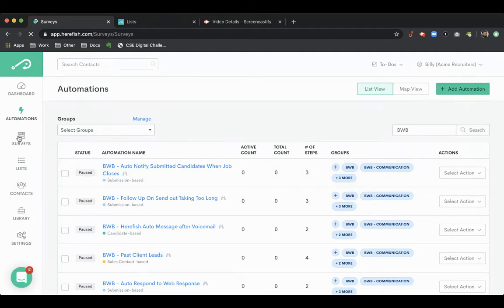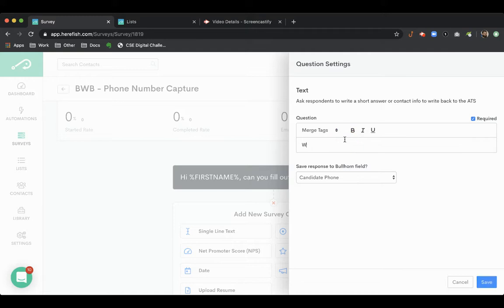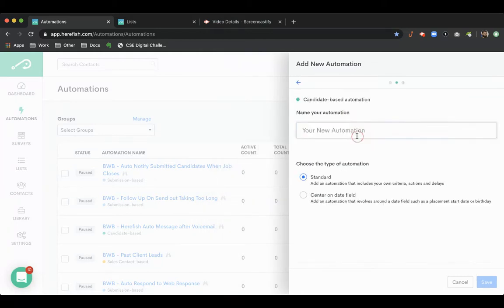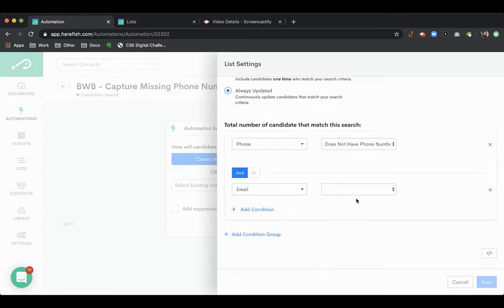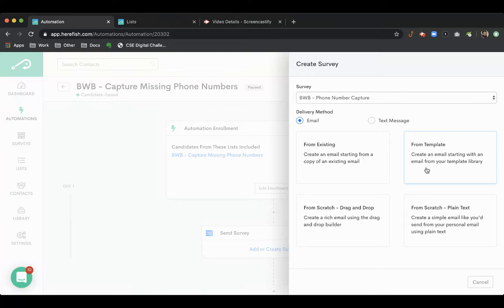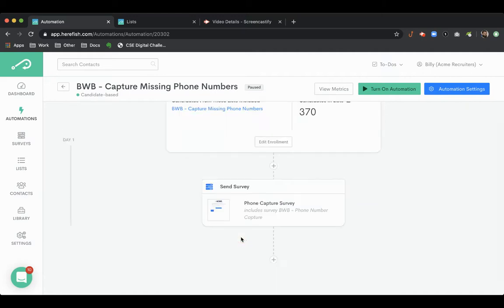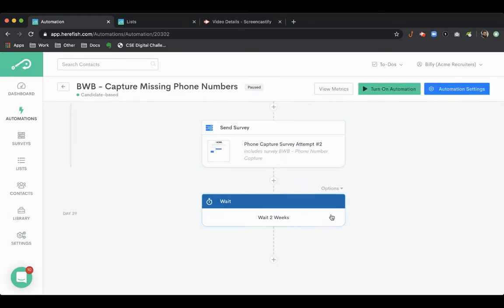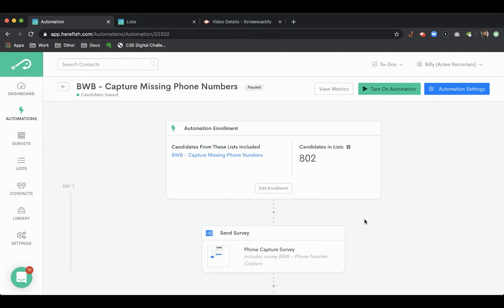👷‍♂️ BWB - Capture Missing Phone Numbers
❓ Do you have missing phone numbers in your database?
❓Do you have inaccurate phone numbers in your database?

👇 I've got your fix!

👷‍♂️ Build with Billy Series

🔥 Identify candidates and client contacts in your system that don't have phone numbers, send them a survey to capture it, and have their response go back automatically to your database!

🔥You can also ensure phone numbers are accurate. Merge in their current number in the system - ask if it is still accurate - if not have them provide the correct number and have it automatically write back to your database.

💡Best Practice Tip

😡 If you haven't spoken to a candidate in awhile they might not be too thrilled with you and your response rates will be low.

📈 Follow the give,give,give,ask value model to boost call to action rates.

Nurture those candidates so they go from 😡 to 🤩

P.S. It'd be a good idea to notify someone in your organization when a new candidate/contact is added without a phone number so you can get it right away.

☝️ We can help with that too